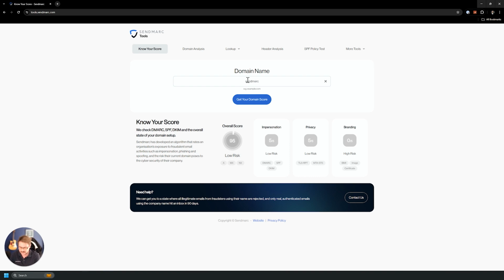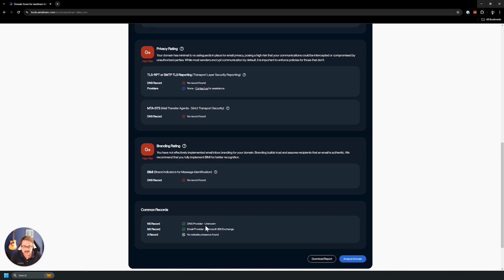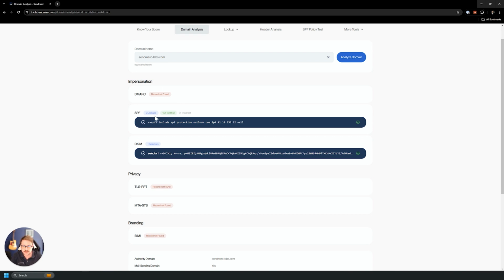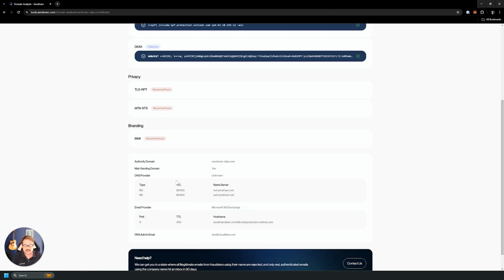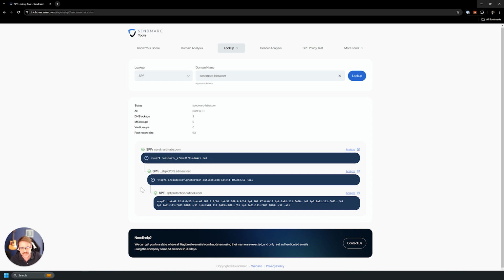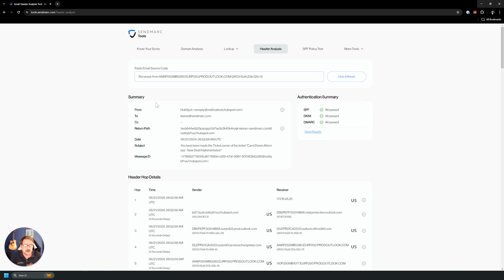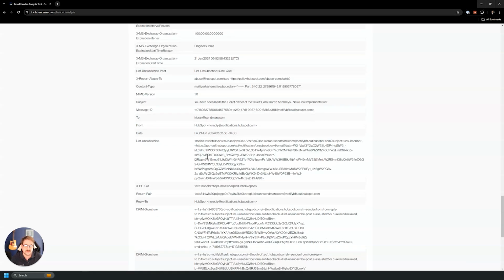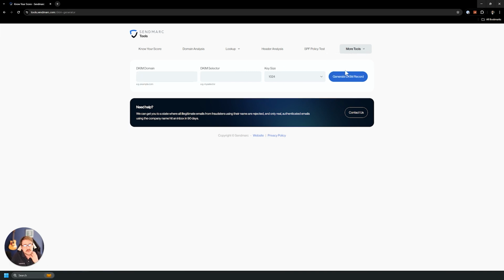Sendmarc | New & improved tools demo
We've upgraded our DNS and Email Analysis Tools to significantly enhance user experience. In this video, our COO Kieran Frost will take you through our improved DNS toolkit, email header analyzer, SPF policy test, and more! These improved tools provide deeper insights with just one click, evaluating your domain security across various metrics including:

- Overall Security Score
- Impersonation Risk
- Privacy Protection
- Branding Consistency